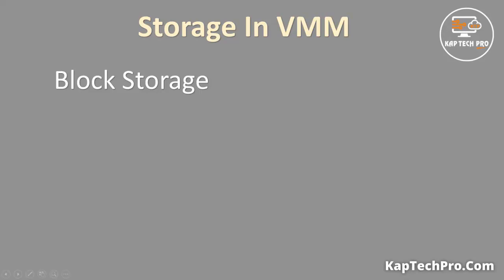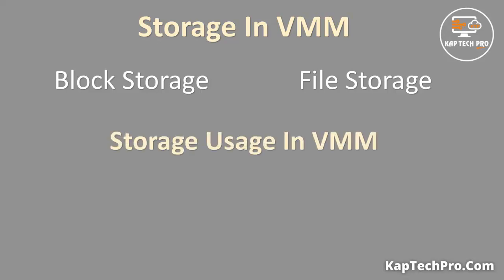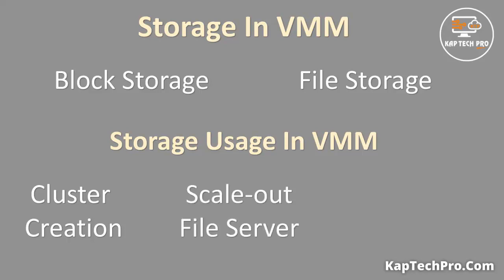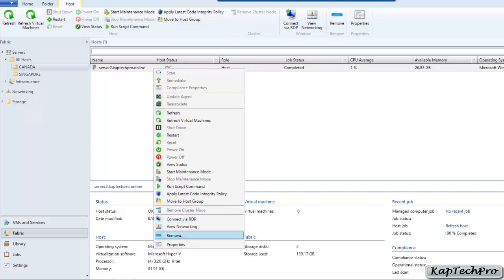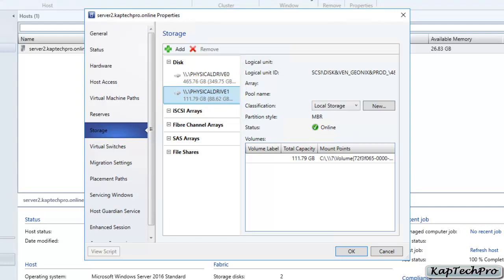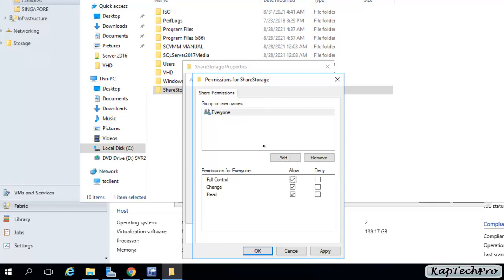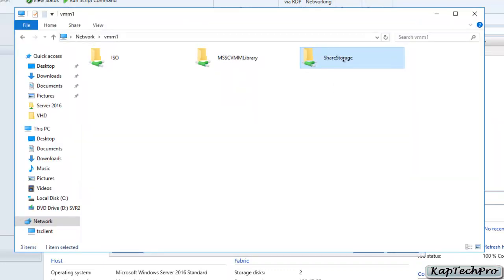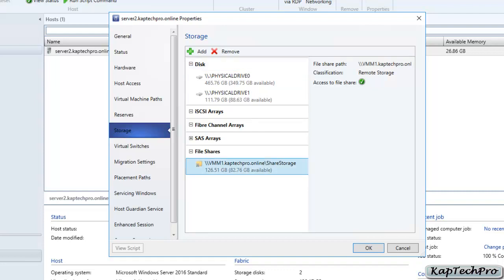How To Assign And Add Storage To Host In SCVMM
In this video tutorial of How To Assign And Add Storage To Host In SCVMM by kaptechpro, You will learn how to Add Storage to host in SCVMM and how to assign storage to host in SCVMM.

Adding storage to host in vmm provides storage to vm in the hyper v host.
Assigning storage to host in vmm provides storage to VM in the hyper v host.

After watching this video, You will come to know exactly how to assign storage to host in virtual machine manager and how to add storage to host in virtual machine manager in system center virtual machine manager.

In starting of the video you will learn about the overview of VMM Storage in SCVMM.

Video consists of:-
Overview of storage in system center virtual machine manager.
Assign & Storage to host in system center virtual machine manager.

The intention of this channel is to provide practical knowledge about the Exchange Server, windows server, MCSA, MCSE, CCNA, SSCM, System center virtual machine manager, Cloud with AWS, and Microsoft Azure.